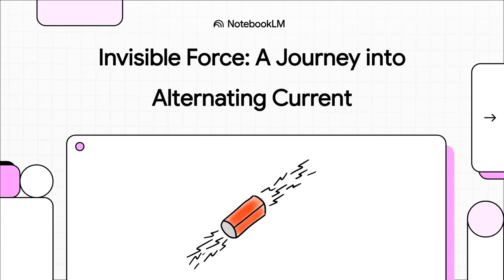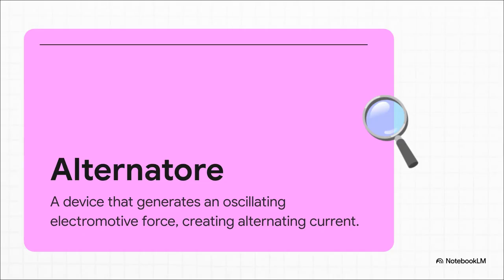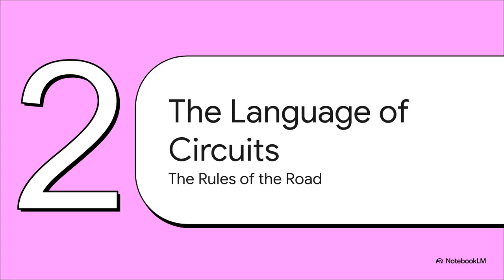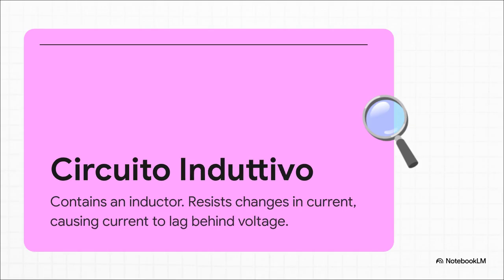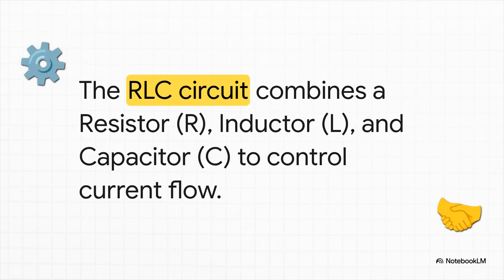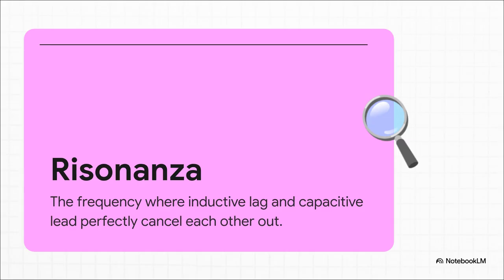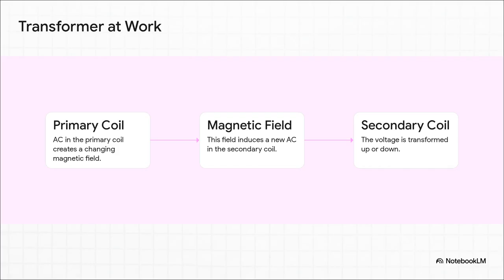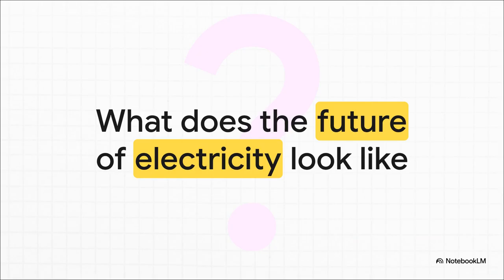37 FR fisica corrente alternata video